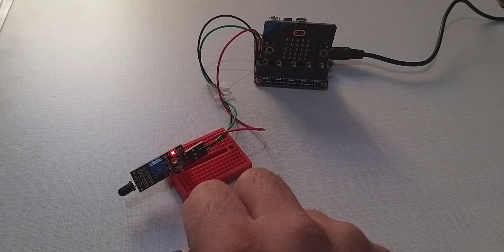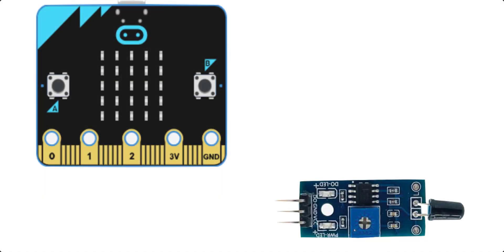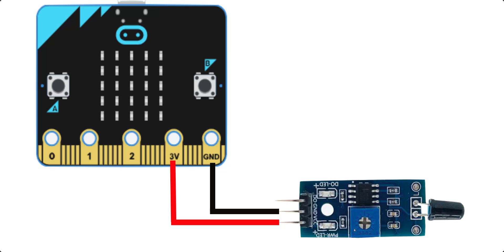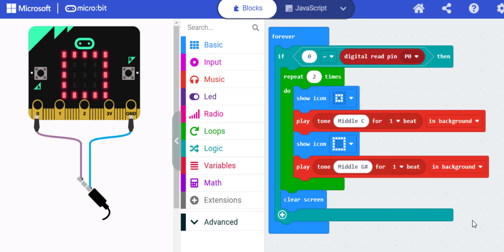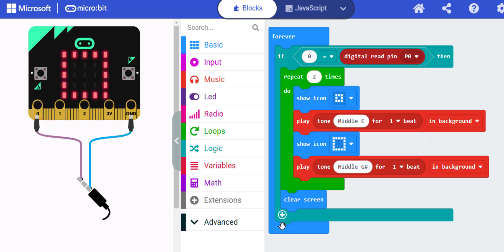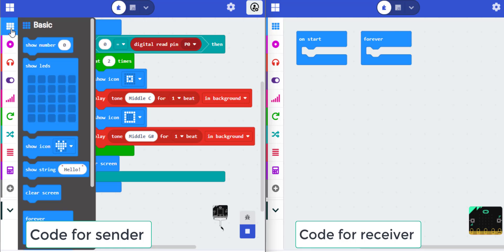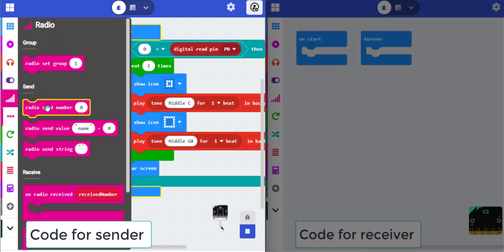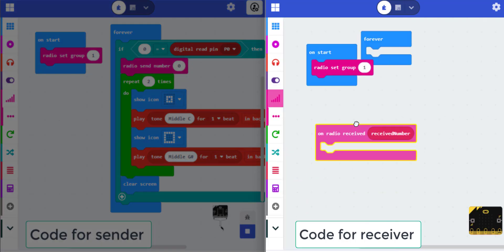How to make a remote fire alarm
In this video we show you how to connect and code a flame detector with Microbit to create a fire alarm.  We then use two Microbit cards and radio to create a remote fire alarm.